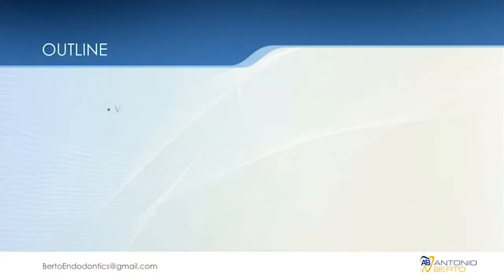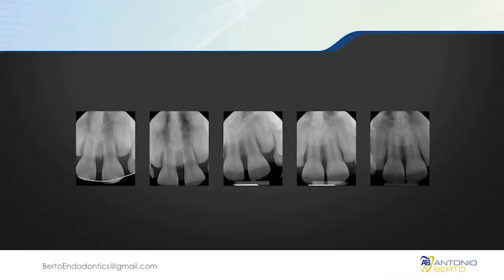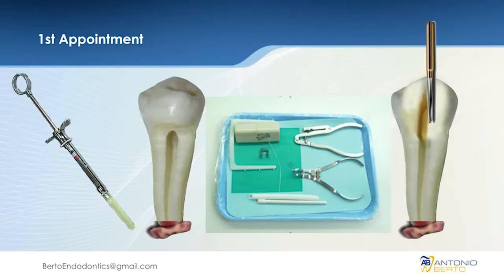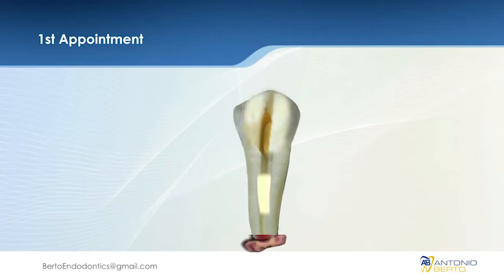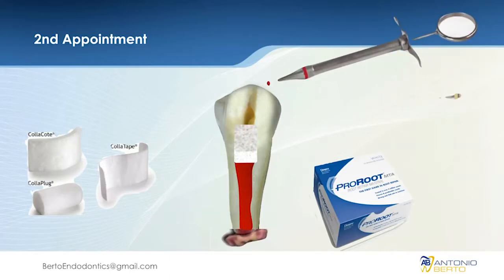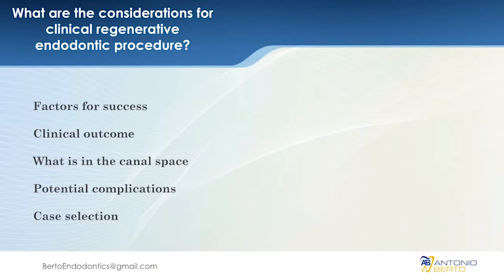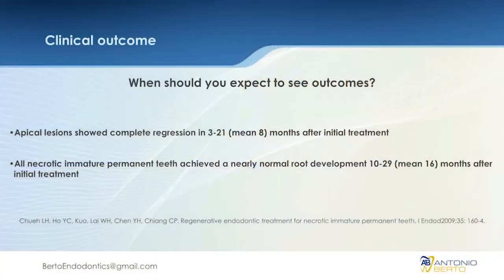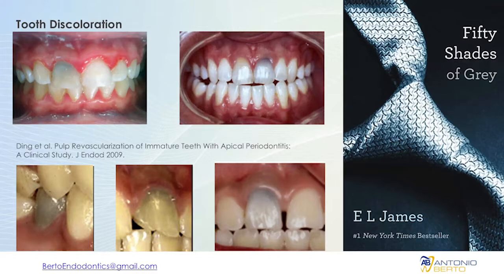Regenerative Endodontics with Dr. Antonio Berto DDS | Dentsply Sirona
Dr. Berto speaks to Pulp Regeneration and Regenerative Endodontics, discussing what regenerative Endodontics is, the biological basis for it, and what the considerations are for regenerative procedures.